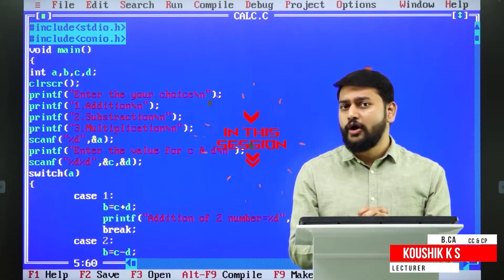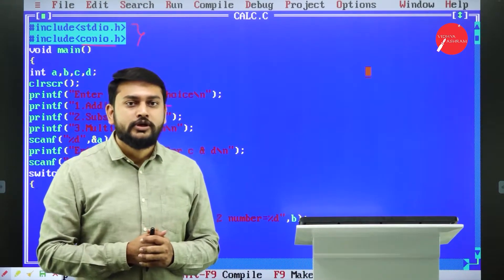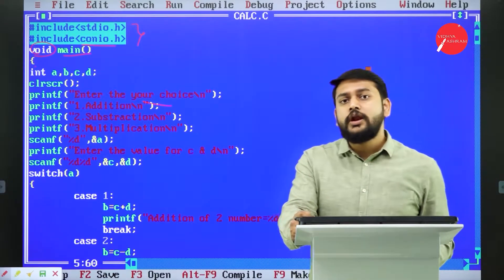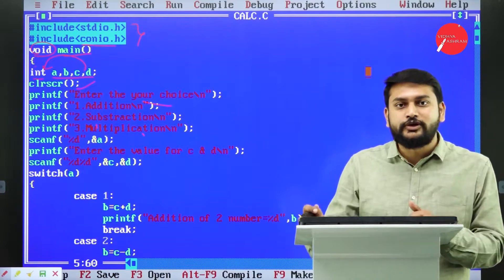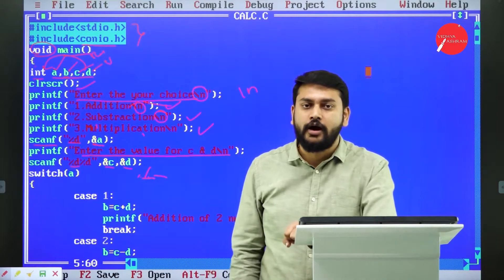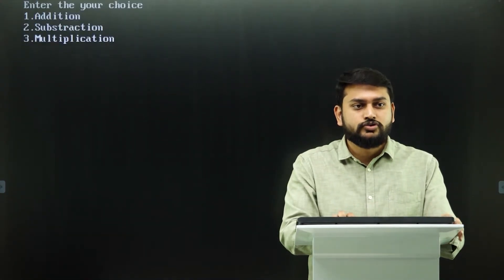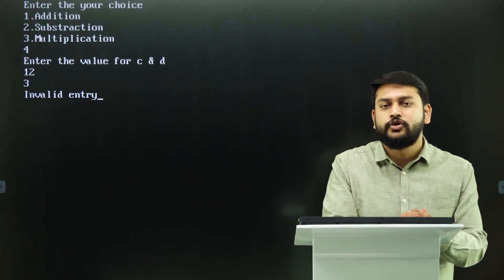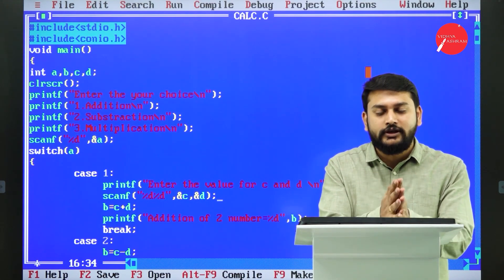DAY 17 | COMPUTER CONCEPTS AND C PROGRAMMING | I SEM | B.C.A | CONTROL STRUCTURES | L8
Course : B.C.A
Semester : I SEM
Subject : COMPUTER CONCEPTS AND C PROGRAMMING
Chapter Name : CONTROL STRUCTURES
Lecture : 8